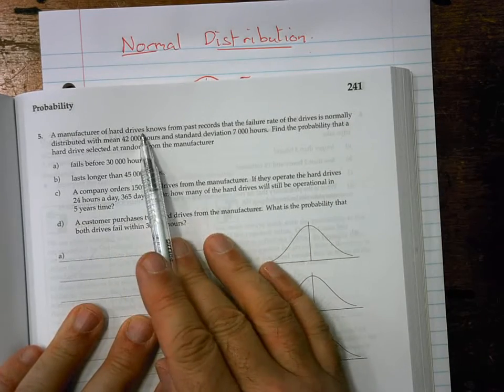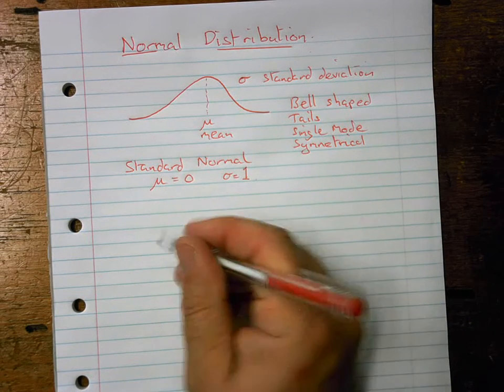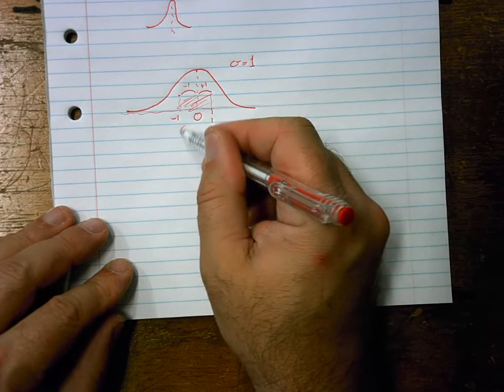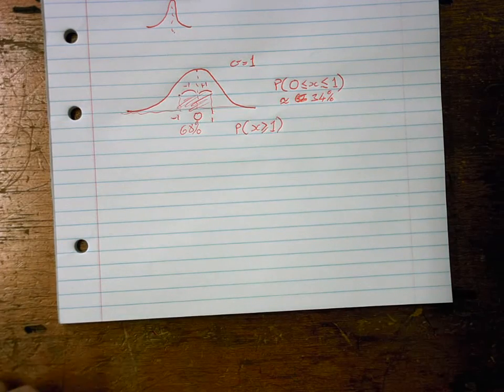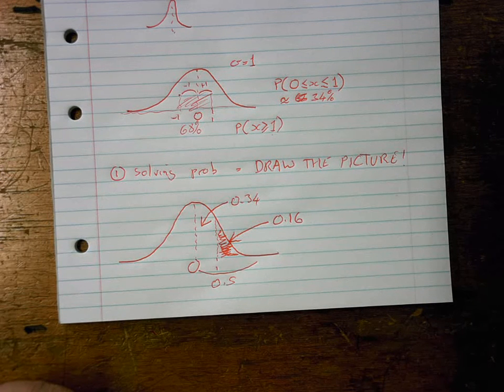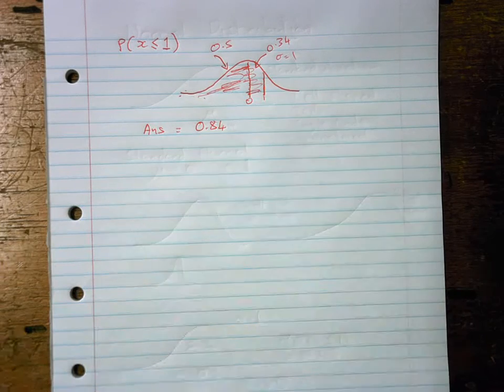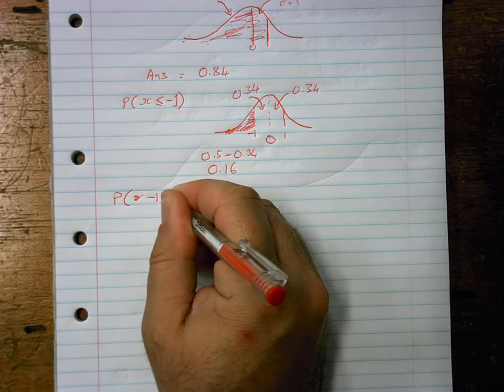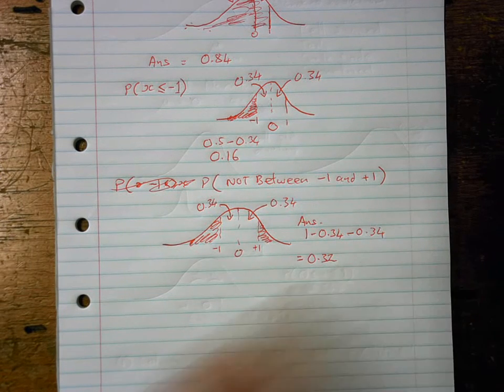Normal Dist 1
Year 12 Introduction to solving a normal Distribution Question NCEA Level 2